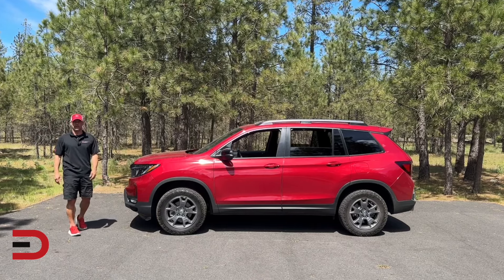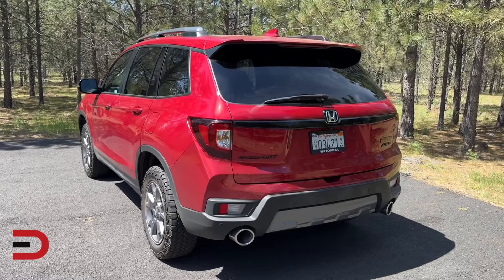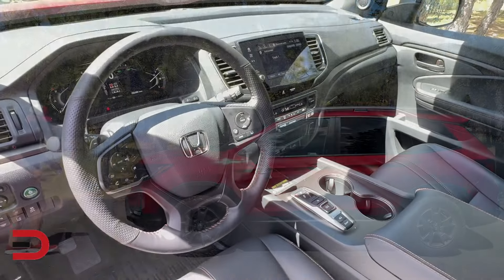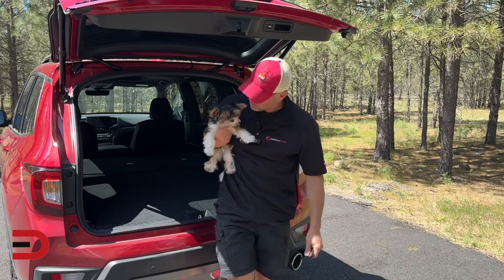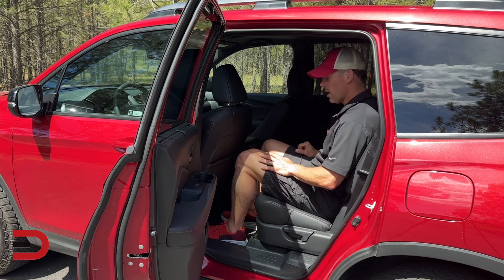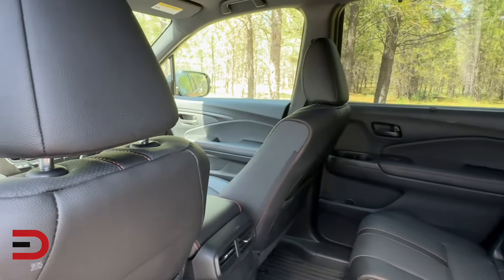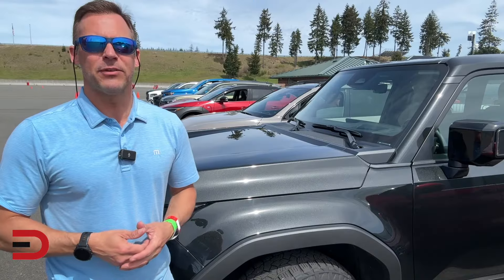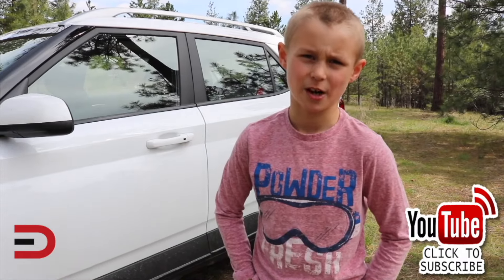Is the 2024 Honda Passport the Best SUV for You? Find Out with the Everyman Driver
Check out the all-new 2024 Honda Passport, one of Honda's largest and most off-road capable SUVs! Here’s why you should consider this versatile five-seater:

Size & Space: Bigger than the Honda CR-V but smaller than the three-row Pilot, offering a roomy cabin with one of the largest rear seats in its segment and a huge cargo area.

Off-Road Ready: The Passport TrailSport now comes with all-terrain tires and a retuned suspension for even better off-road performance.

Powerful V6 Engine: Enjoy quick acceleration and responsive handling with its 280-horsepower V6 engine.

Standard AWD: Advanced torque-vectoring all-wheel drive provides excellent traction in various conditions.

Comfort & Quality: A high-quality interior with comfortable seats, user-friendly controls, and ample storage space.

Safety Features: Comes with a generous list of driver aids including forward-collision warning, blind-spot monitoring, and adaptive cruise control.

New for 2024: Updated center console with more storage, new Black Edition trim, and exclusive Diffused Sky Blue paint for TrailSport.

Trim Options: Choose from EX-L, TrailSport, and Black Edition, each offering a unique set of features to fit your needs.

Off-Road Competition: Competes with the likes of Jeep Grand Cherokee and Toyota 4Runner in off-road performance.

Value for Money: The EX-L trim offers the best value with a great mix of essential features and affordability.

Whether you’re looking for a reliable family SUV or an adventurous off-roader, the 2024 Honda Passport has you covered! Tune in to see why this SUV might be your perfect choice.